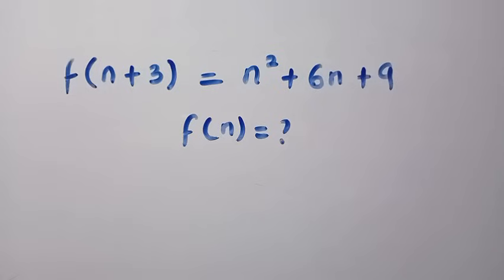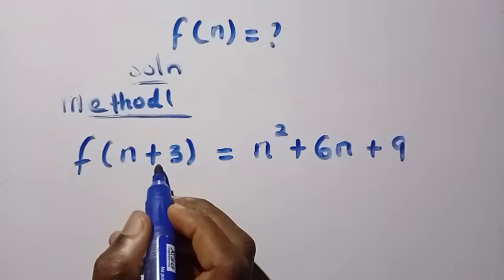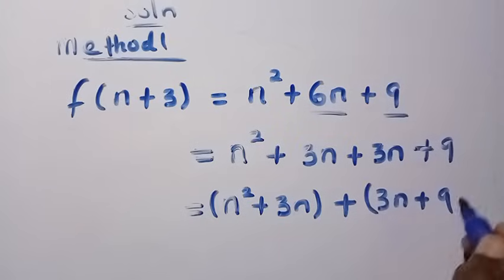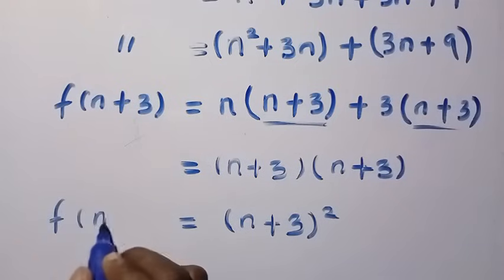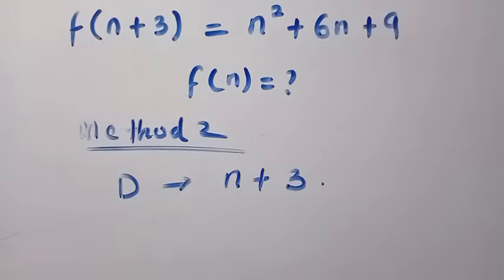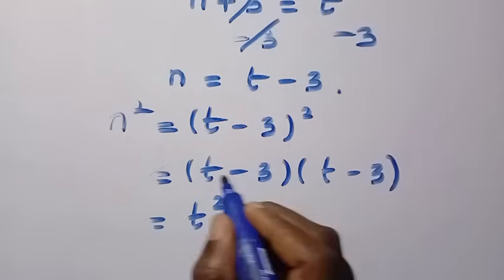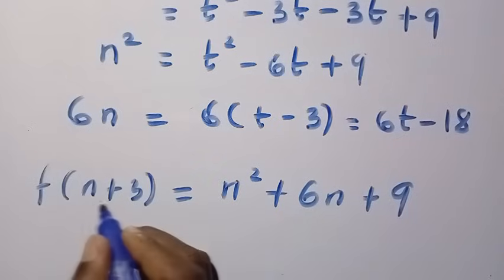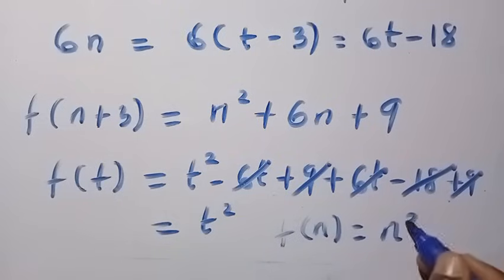How To Solve ? This "Functional Equation"